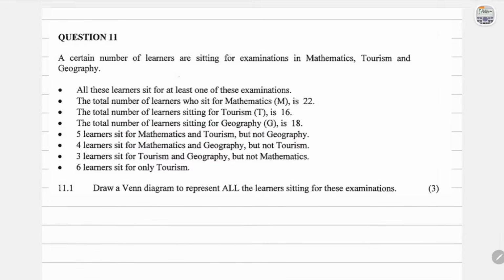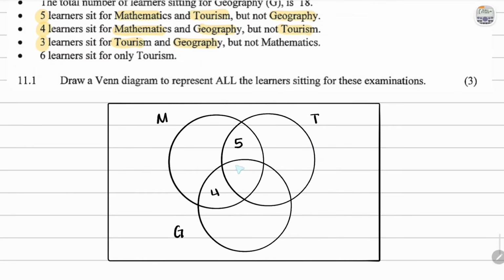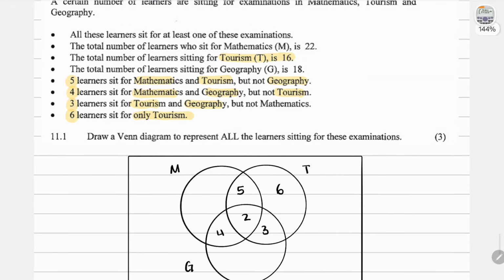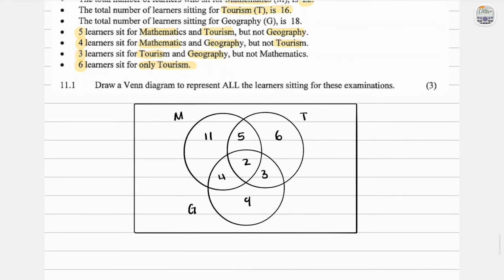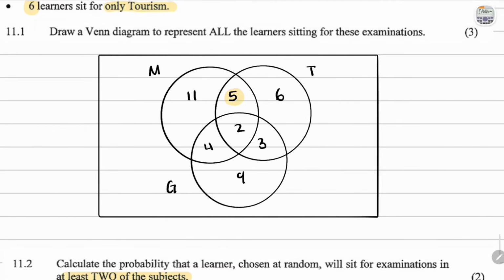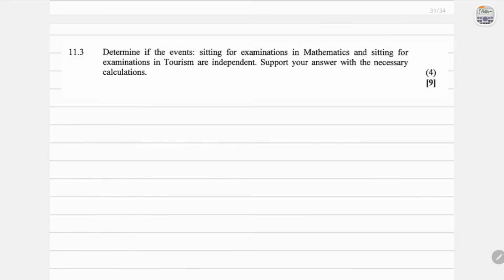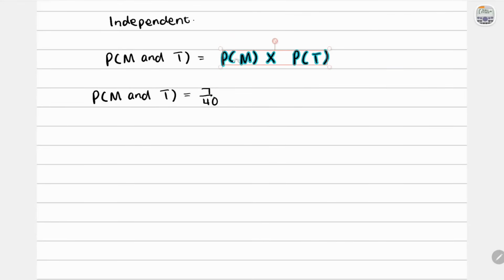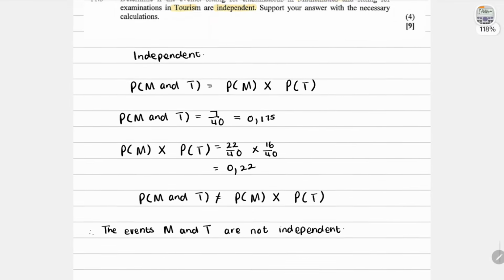Question 11 P1 NOV 2024 GR12